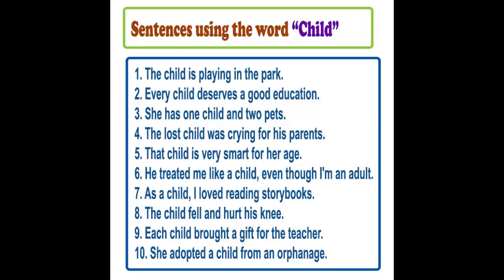Sentences using the word "Child" | Learning solutions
📚 Improve Your English with Simple Daily Sentences!
In this video, you will learn useful English sentences that you can use in daily life. These sentences will help you speak confidently and improve your vocabulary step by step.
✨ Easy and practical sentences
✨ Daily use English practice
✨ Boost your spoken English
Practice these sentences daily and try to use them in real conversations. Consistency is the key to fluency!